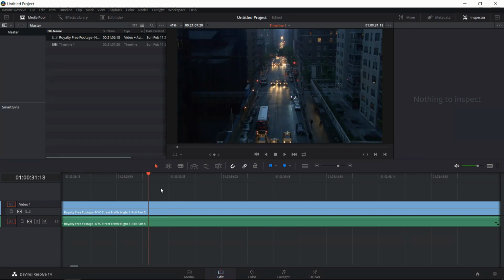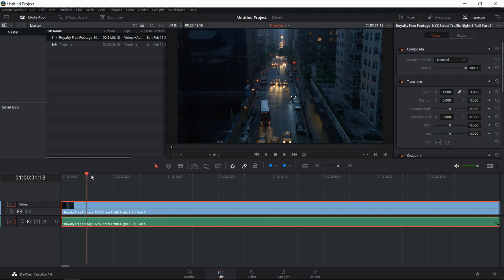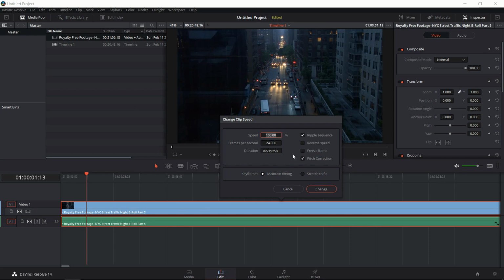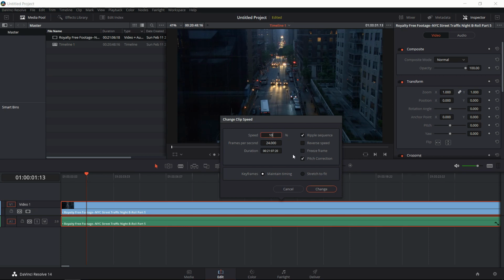How to Make a Video Timelapse - DaVinci Resolve 14 Tutorial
Footage Source
Alex Lorenz, Winsordawson

Bitcoin: 17Pn5PifFmRkHRAqCZQAom1ZjCiSf7qJjJ
Ethereum: 0x6f2781F382952c8caCDbE99C46F07c265ab59627